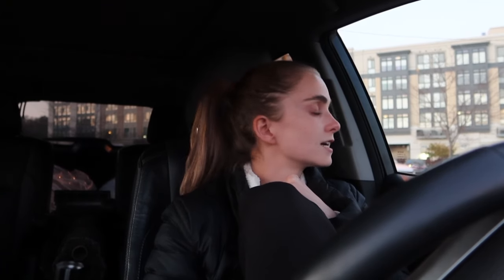day in my life vlog | new favorite lip combo, updated skincare routine, running errands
hi fam!

in today's day in my life vlog i'm sharing my favorite lip combo at the minute, my new skincare routine as well as running errands to get ready for my mom's birthday! hope you enjoy!

items mentioned
sephora lip liner
summer fridays face wash
ordinary niacinamide serum
corsx advanced snail 92 all in one cream
corsx advanced snail 96 mucin power essence
corsx full fit propolis synergy toner (toner ulta didn't have)
quince puffer vest